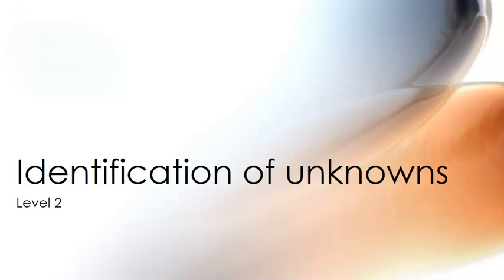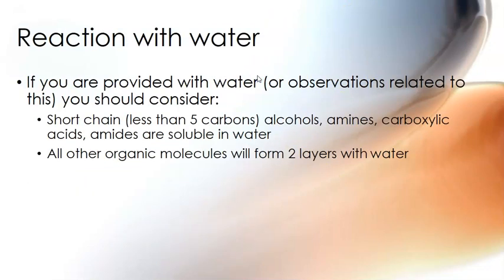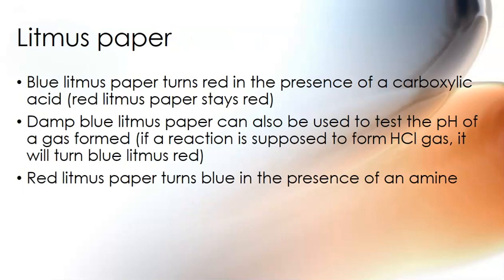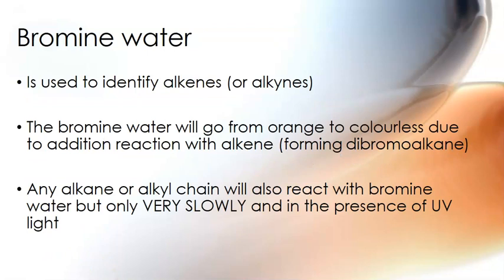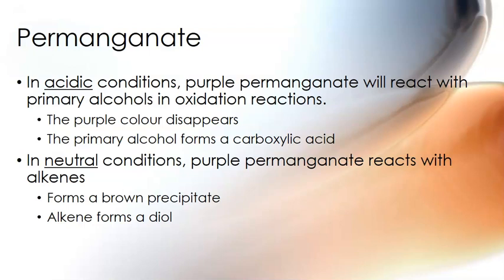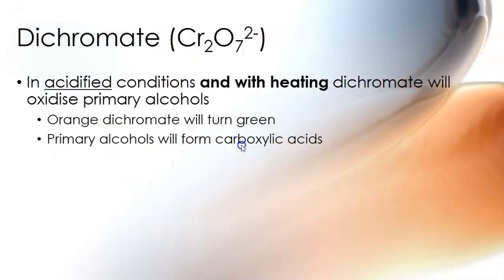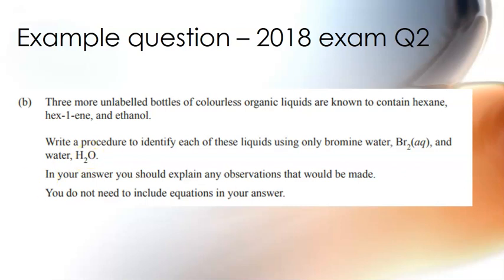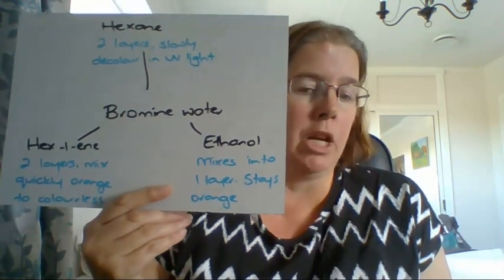Exam Questions Level 2 - Identifying unknowns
How to answer typical exam questions for NCEA chemistry standard AS91165 on how to identify unknowns